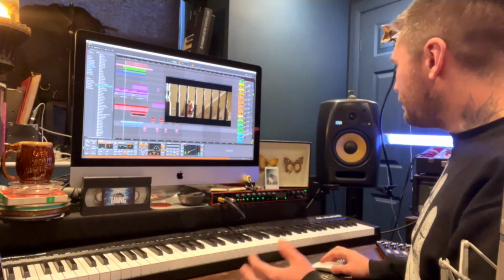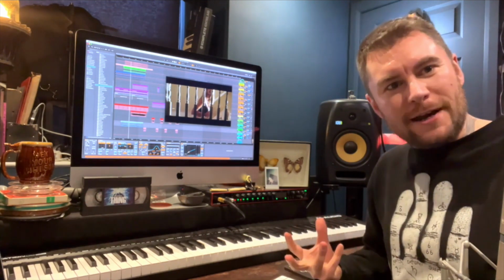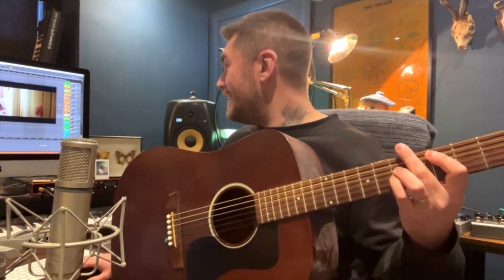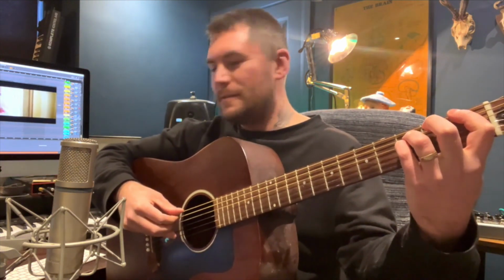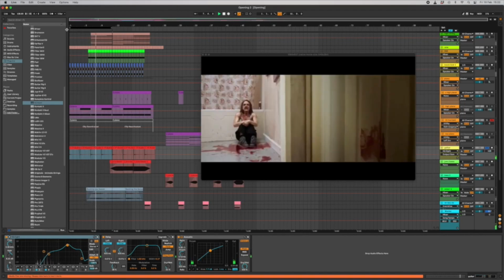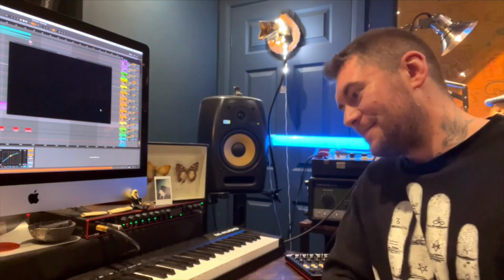Looking Through A Demo